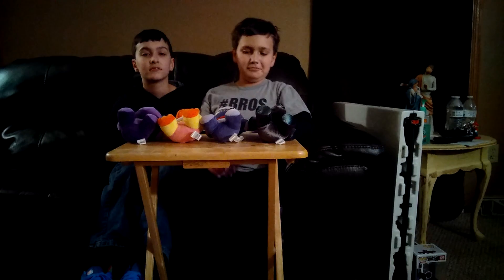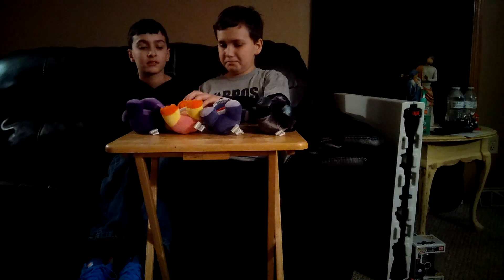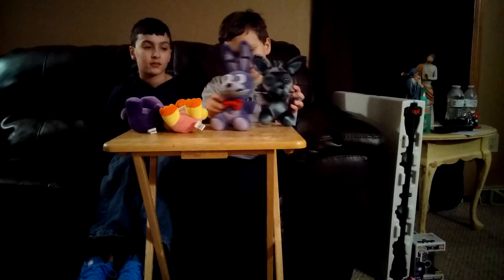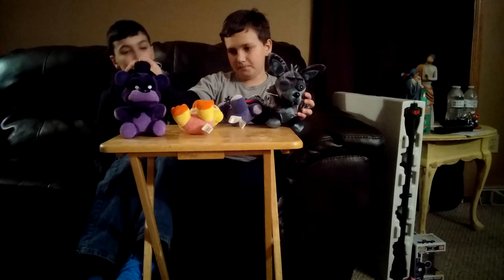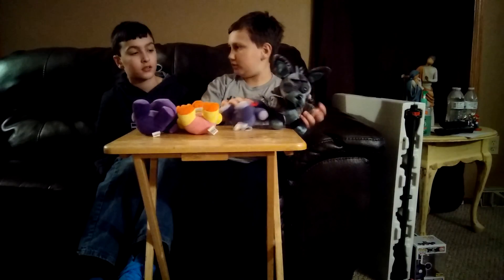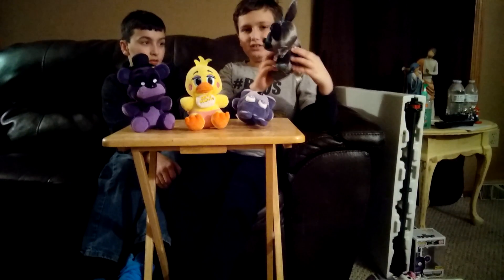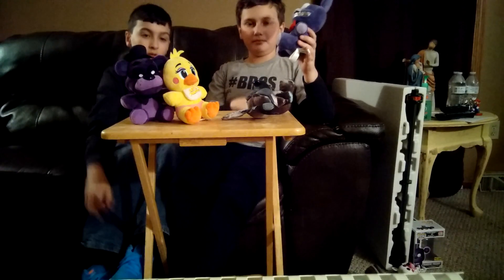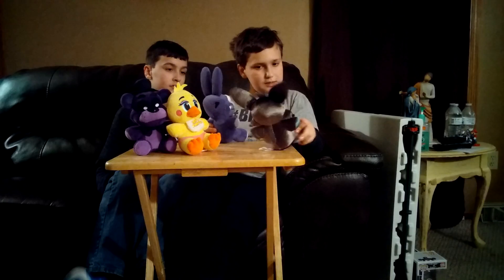Five nights at Freddy's stuff season 1 episode 3. W/noah amazing!